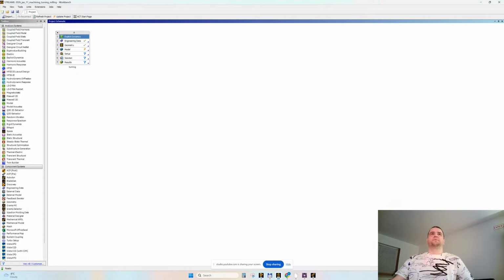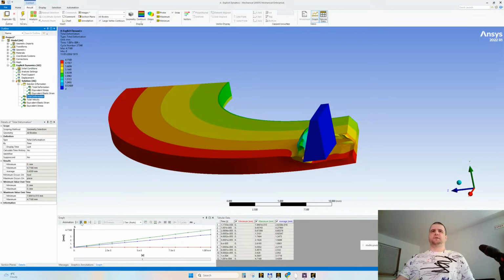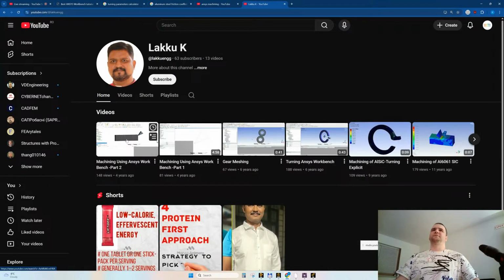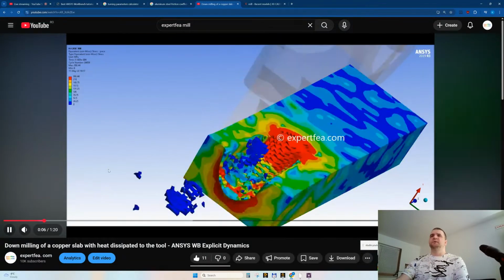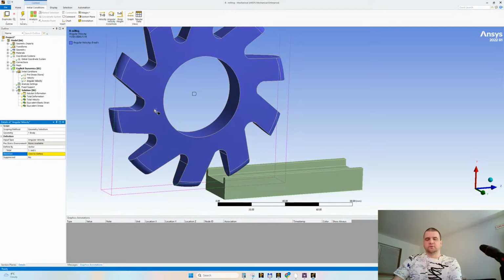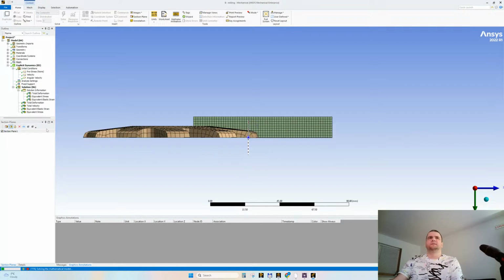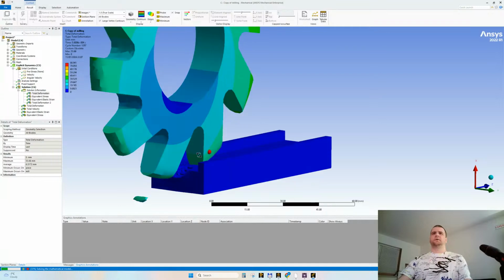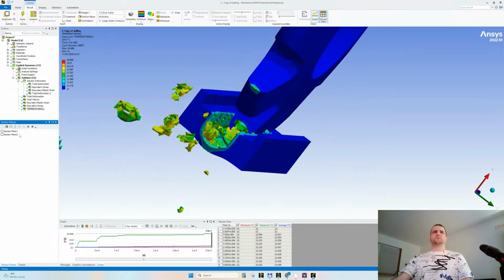FEA of Milling & Turning with ANSYS Explicit Dynamics; Full Explanations! - LIVE Stream 8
00:00 - Lathe and Milling Tool Geometry
03:00 - Workpiece Modeling and Symmetrical Setup
11:20 - Rigid vs. Flexible Tool Behavior
13:14 - Meshing Strategies for Chip Formation
18:40 - Calculating Real-World RPM and Feed Rates
29:10 - Applying Mass Scaling to Reduce Solve Time
58:20 - Johnson-Cook Constitutive Model Setup